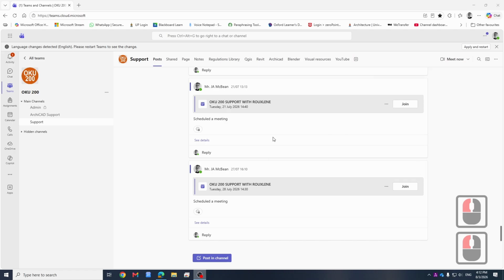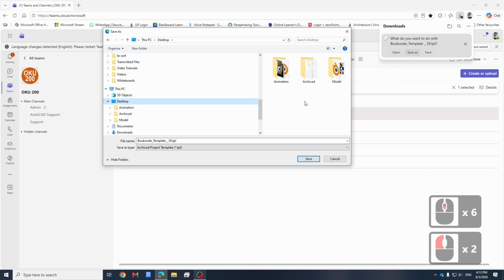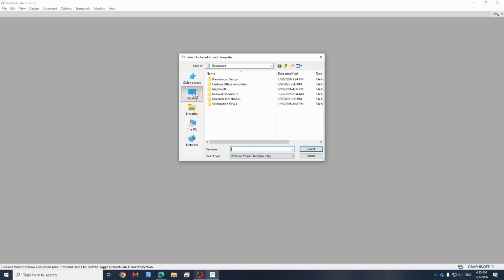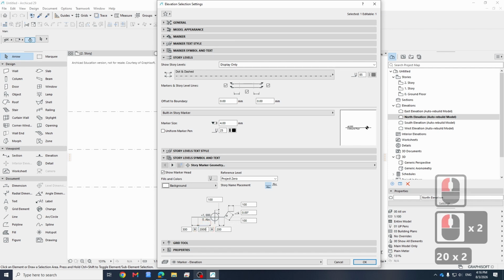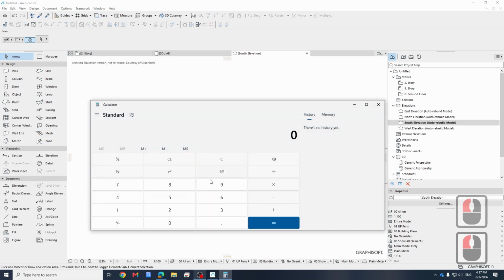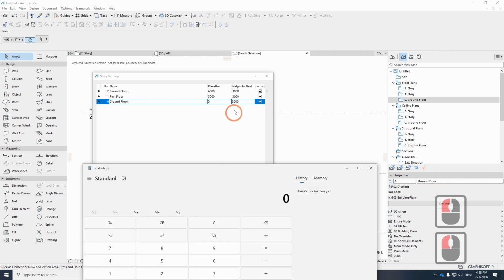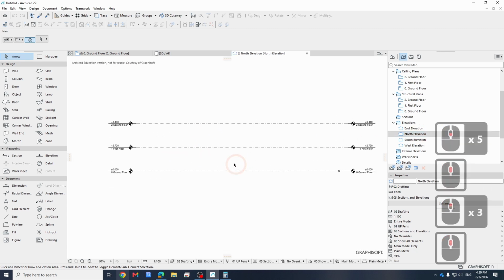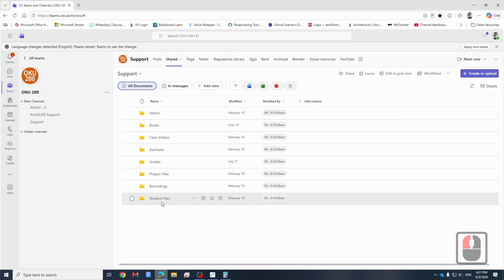SETTING UP PROJECT STORIES IN ARCHICAD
THIS TUTORIAL COVERS THE PROCESS OF CREATING A PROJECT FILE FROM A TEMPLATE AND ESTABLISHING A BASIC STORY STRUCTURE AS PART OF THE PROJECT SETUP.